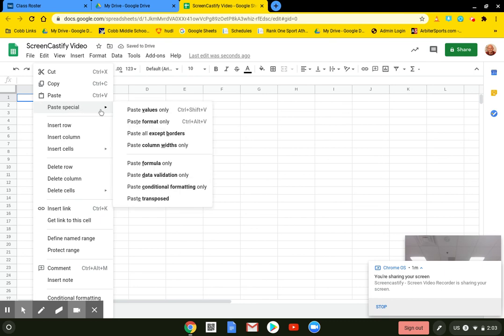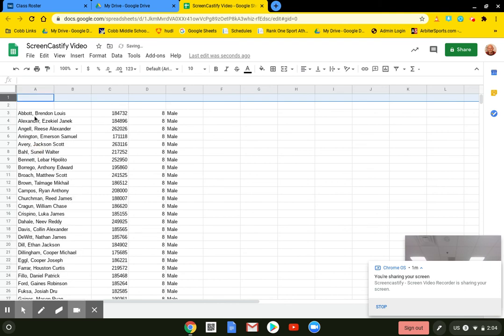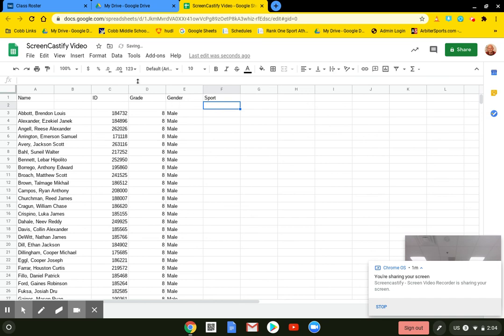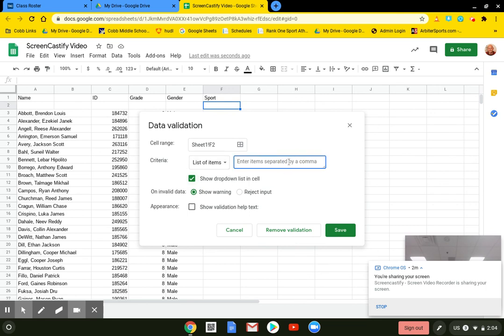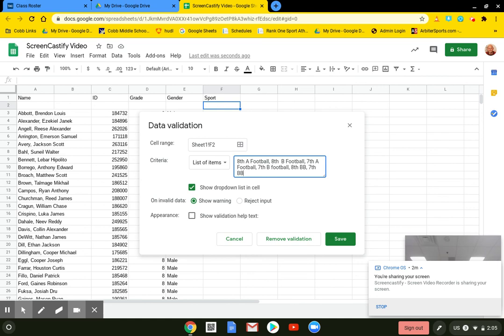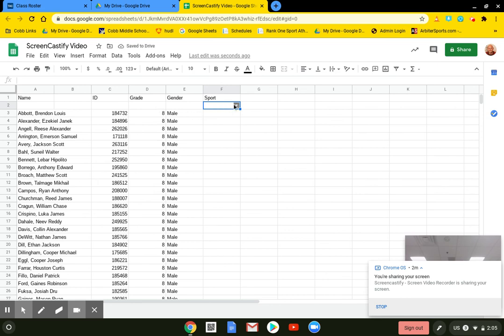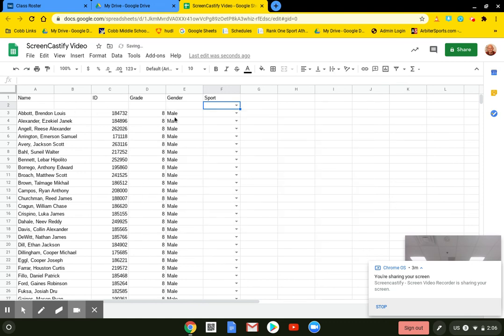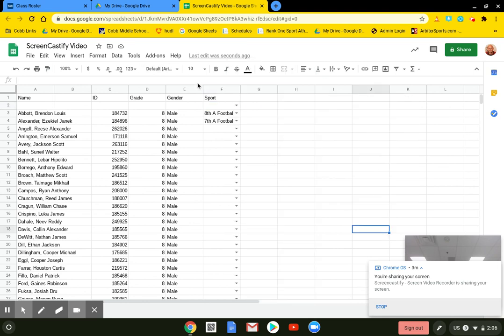Creating Ticket Spreadsheets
Create a simple and easy FISD Ticket spread sheet.